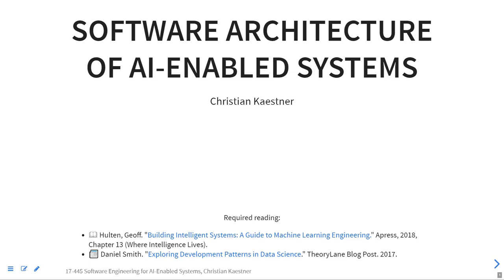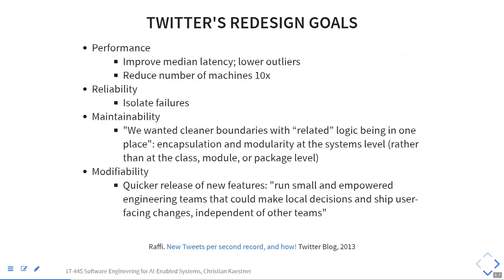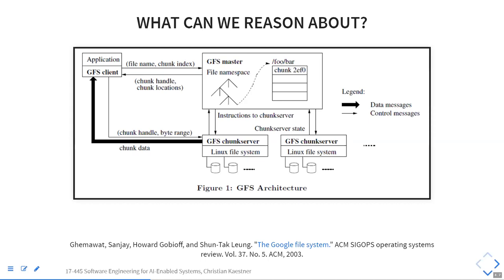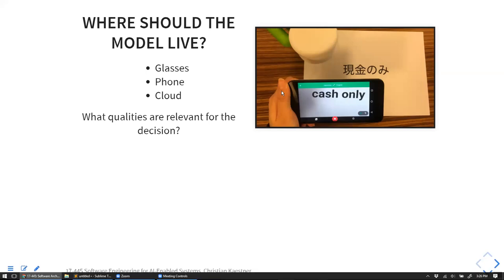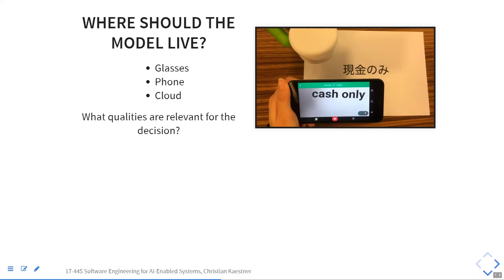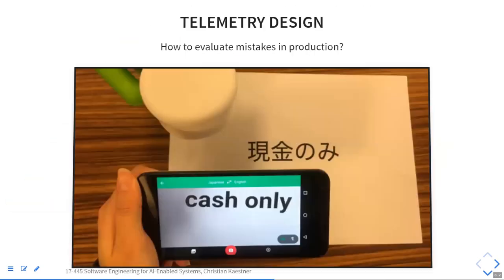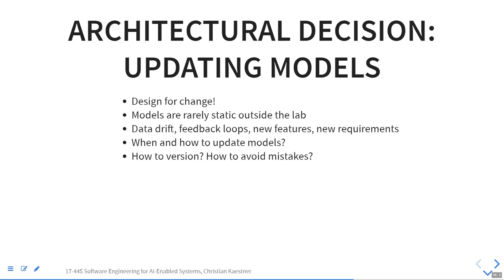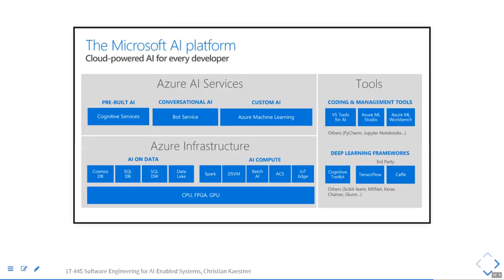SE4AI: Software Architecture of AI-Enabled Systems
About the role of software architecture in building systems with AI components. After a very brief intro to software architecture, the lecture focuses on some key architectural decisions like the deployment choices for models, the telemetry design, and design for model updates. Also includes a brief discussion of (the lack of) architectural patterns.

9th lecture of the Carnegie Mellon course "17-445/645 Software Engineering for AI-Enabled Systems", Summer 2020